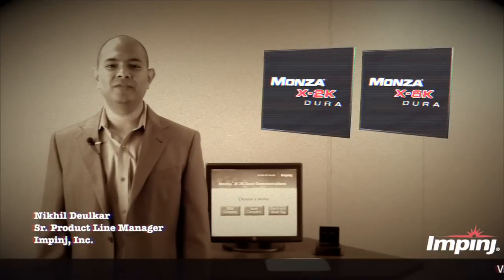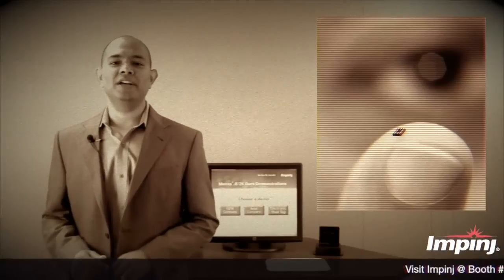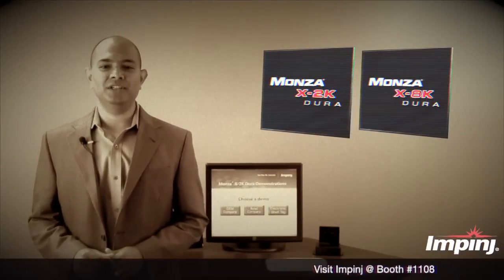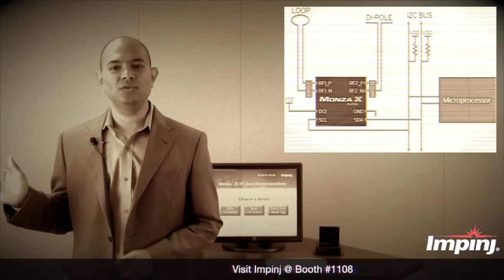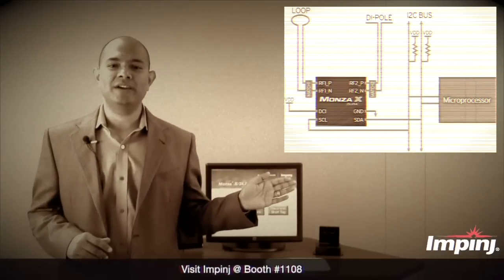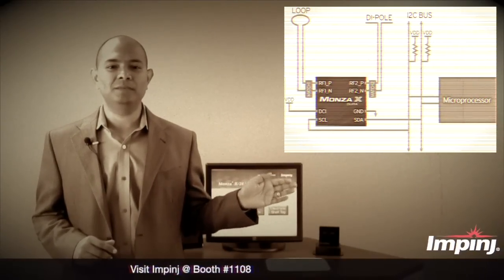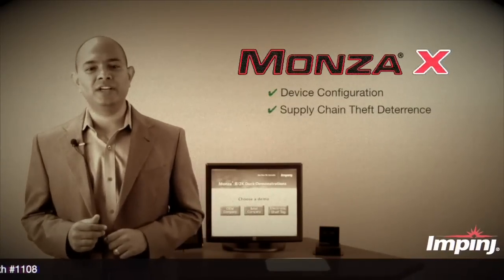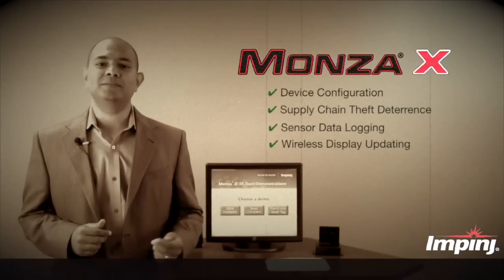RFID: The future of Embedded Technology @ Design East 2012 - ESC Boston 2012 - Booth #1108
Experience the power of Impinj's embedded RFID solutions by visiting the Impinj booth (#1108) at the Design East 2012 - ESC Boston 2012 event. This is an excellent way for you to learn about how this new and exciting technology is revolutionizing the world of electronics manufacturing and distribution.

For more information about Impinj and Impinj RFID products, please visit our

For more information about Design East 2012 and ESC Boston 2012, please